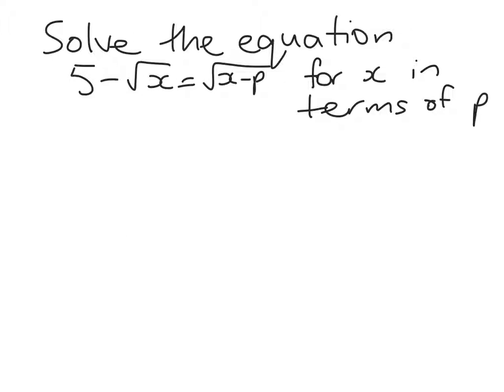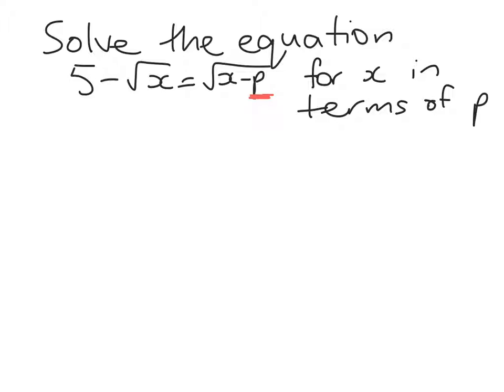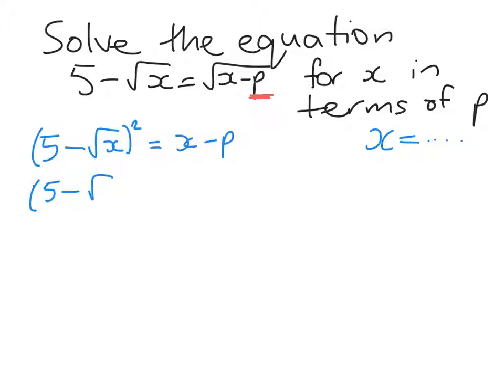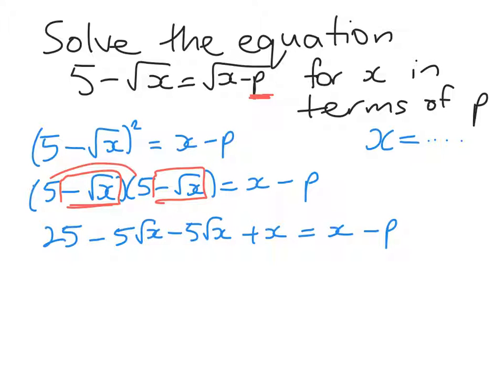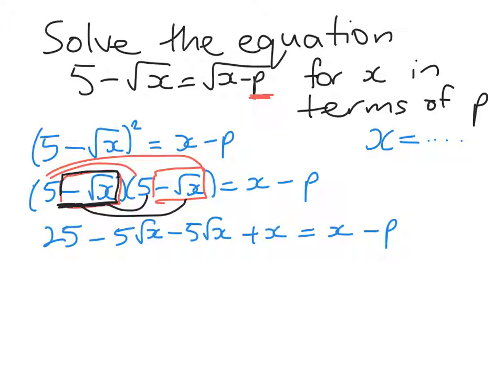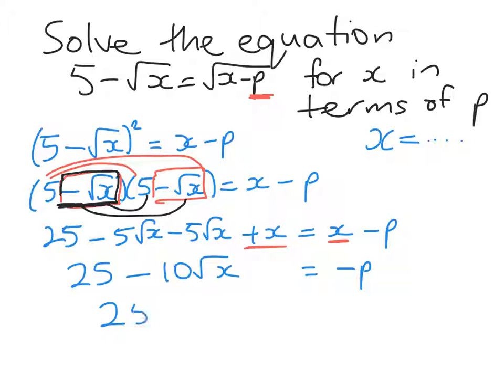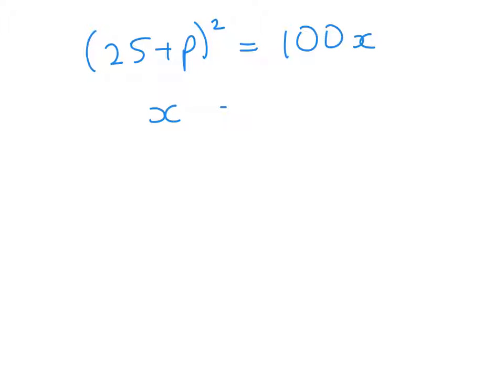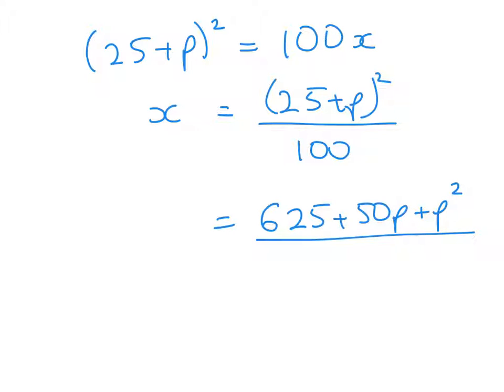L3 Complex Numbers 2016 Q1(c)